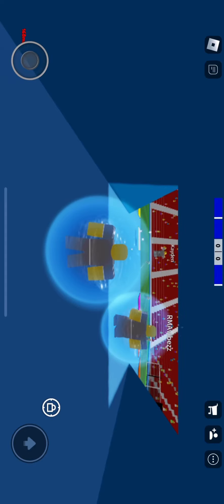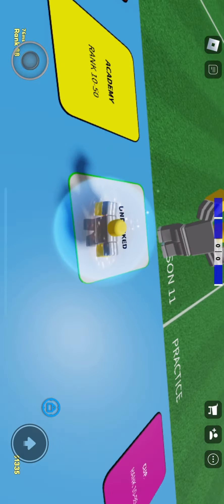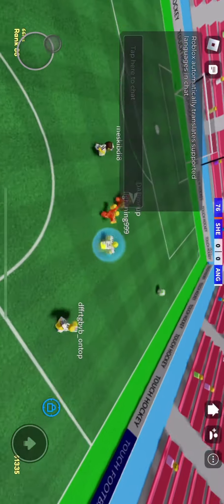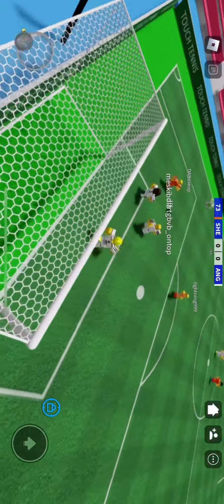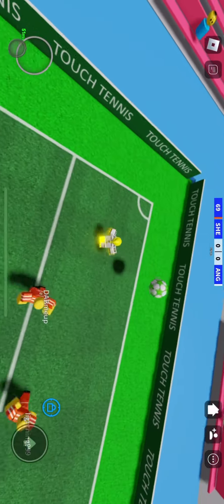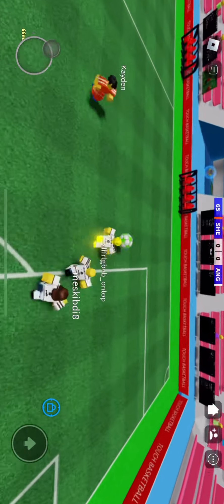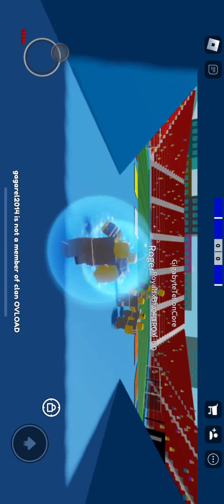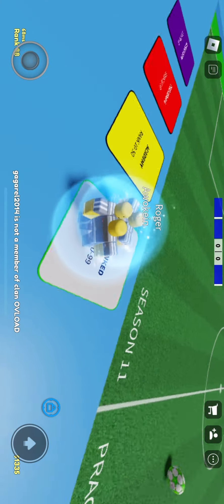How to join FLMZ clan!! + voice reveal lol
My voice reveal LOL!!!